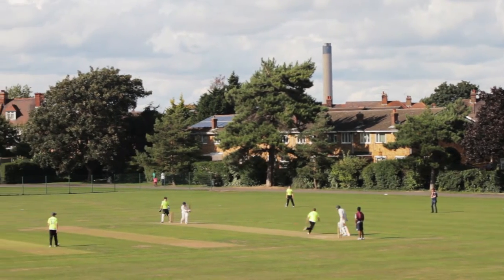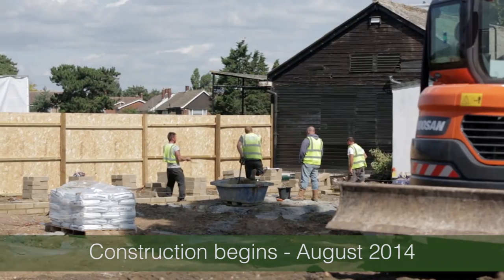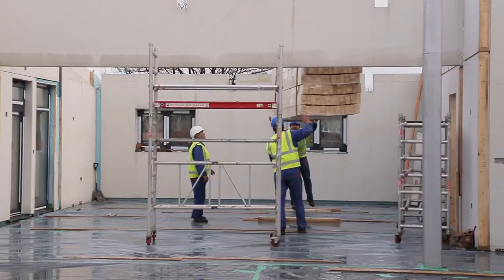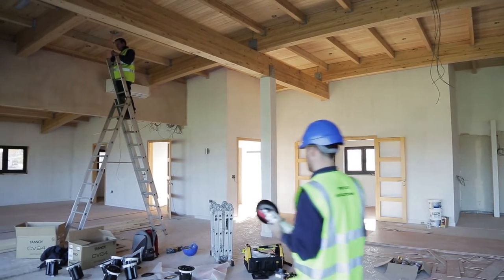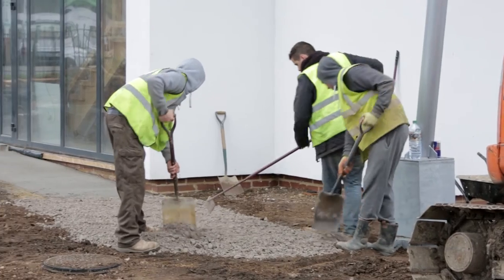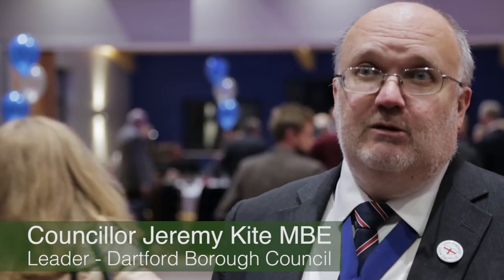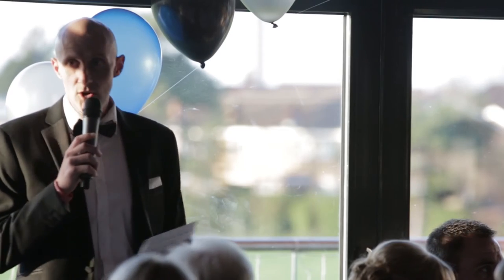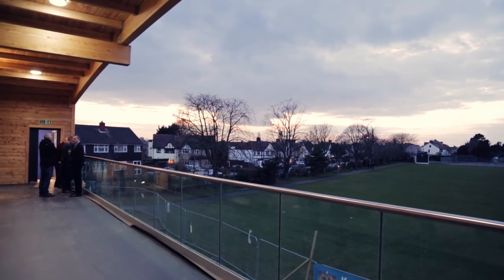The Pavilion - Dartford Cricket Club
This video presents the new £1 million double storey cricket pavilion constructed by Sports Clubhouses for Dartford Cricket Club working with Dartford Borough Council. The pavilion was constructed using an innovative, and ground breaking in the UK, prefabricated closed panel build method with exposed glulam beams sweeping across the first floor ceiling. The building will be used by Dartford Cricket Club throughout the year and will also be available for weddings, conferences and similar functions. The pavilion was officially opened by Alec Stewart in the summer of 2015.

Dartford Cricket Club were desperately in need of a new pavilion as their existing facility was riddled with asbestos and not fit for modern day requirements. They subsequently approached Dartford Borough Council, the owners of the land on which the existing pavilion sat on, to investigate whether they would be interested in helping deliver a replacement facility. Dartford Borough Council have a rich heritage of investing in sporting facilities, led by their enigmatic leader Jeremy Kite, with the outstanding successes at Princes Park and the Judo Centre perfect examples. They agreed to invest in the concept of a new cricket pavilion project that would house the cricket club but also act as a community facility for other local users throughout the year. The clear aim was to promote youth and adult sport in the park and, also, provide a world class facility for conferencing, weddings and other similar commercial activities in the borough. Just as importantly, the Council have been determined that these buildings must be architecturally striking and elegantly constructed using innovative and renewable technologies. The brief, therefore, was to create a similar ‘iconic’ design that would reinforce the overwhelming successes of these projects.

The Council spent some considerable time reviewing various proposals from different contractors that, in essence, met the brief but were simply unaffordable. As a result, Sports Clubhouses were approached by the Council, following a recommendation from Dartford CC Chairman Jim Lowrie, and invited to provide a solution. Sports Clubhouses put forward a proposal that met not only the design and brief requirements but also the budget of £1 million.

A design and manage contract (where all of the elemental packages were locally tendered) was approved with Sports Clubhouses providing the architectural design services and then, on site, the construction management of the project including coordination of the groundworks, the demolition of the existing building, the fit out of the pavilion and, finally, the car parking and landscaping works. The building covers 670 square metres over two storeys and, when complete, will be one of, if not the, best non-professional sporting pavilion in the country.

DESIGN

The building is constructed over two storeys using a prefabricated closed panel solution that relies structurally on the vast glulam timber beams that arch from one side of the pavilion to the other. The walls are a mixture of larch cladding, to the top, and acrylic render, to the bottom. The windows and doors are triple glazed aluminium which, alongside the substantial walls, provide incredible insulation and heat retention qualities. The large picture windows and doors to the playing side are constructed floor to ceiling height and spread across the clubroom spaces on both floors to provide excellent natural light and views over Hesketh Park. External shutters will provide additional security and mirror the existing pavilion. On the first floor, there will be a generous balcony that will provide excellent viewing of the cricket.

Music Tracks - 'Going Home', 'Quizitive' & 'Late Night Tales' by Lee Rosevere